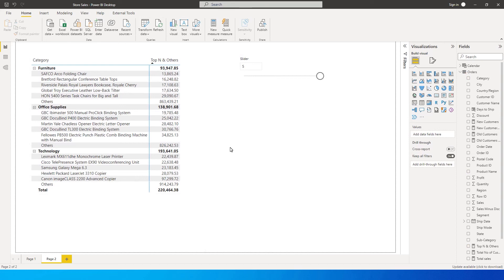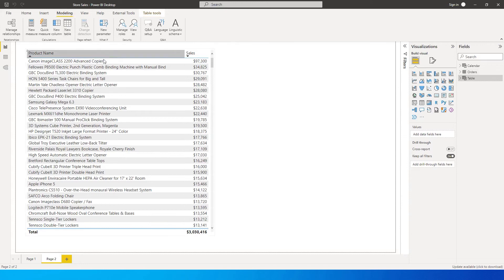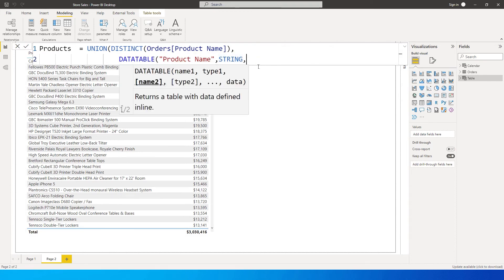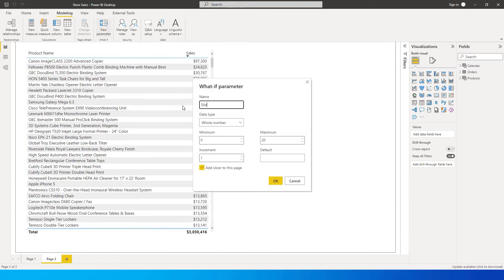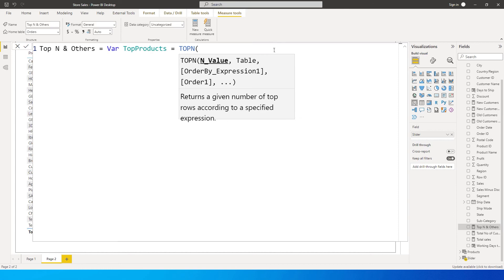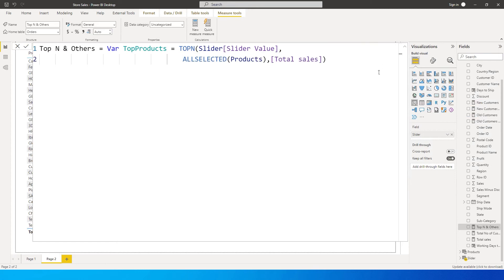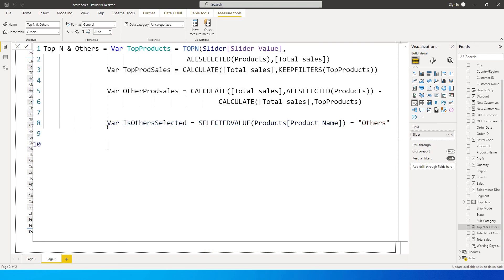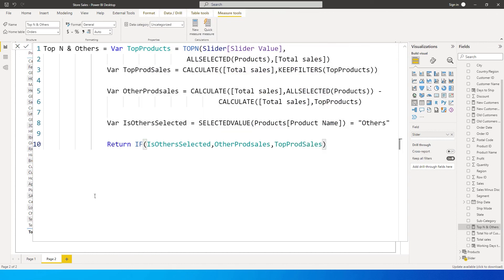Display Top 3 Products and group others products in PowerBI using DAX | MiTutorials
Display Top 3 Products and group others products in PowerBI using DAX | MiTtorials